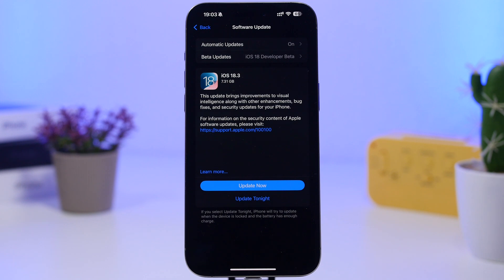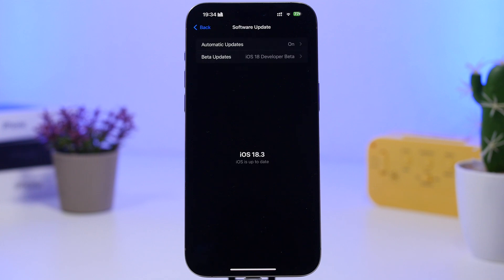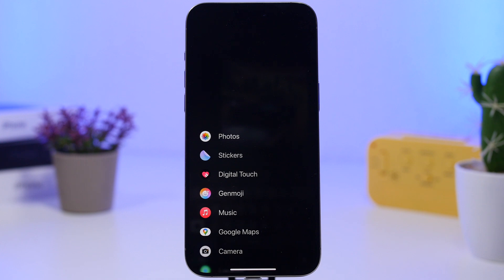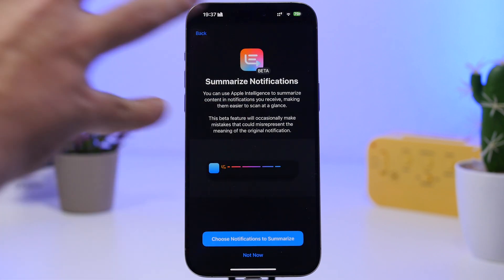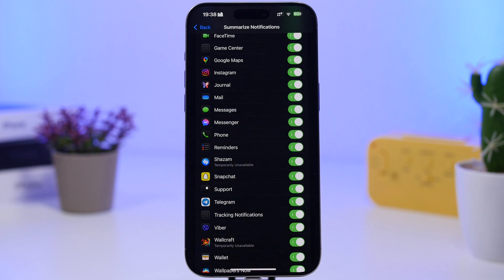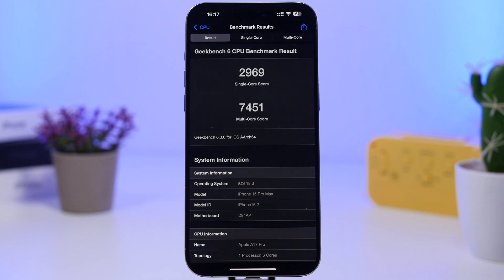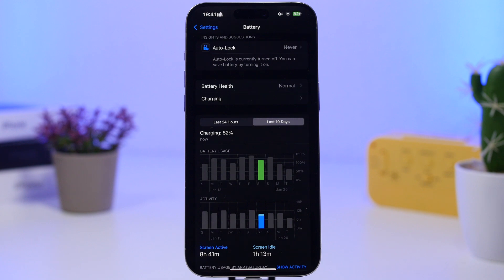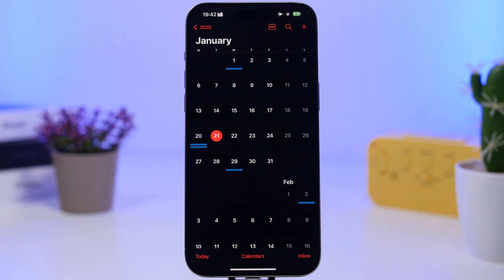iOS 18.3 RC Released - This is it !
iOS 18.3 rc has been released, iOS 18.3 rc is the last update before iOS 18.3 will be released to the public.

In this video you can learn everything you need to know about iOS 18.3, the new features and the release date.

Update info 0:00
Updating 1:08
Features 1:51
Performance & Battery 5:33
Release date 7:13
iOS 18.4 7:46